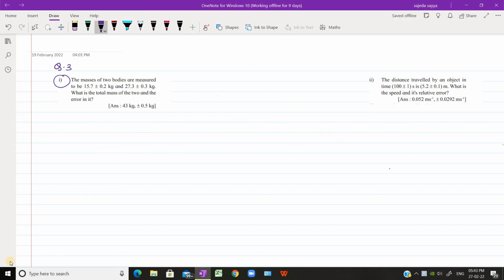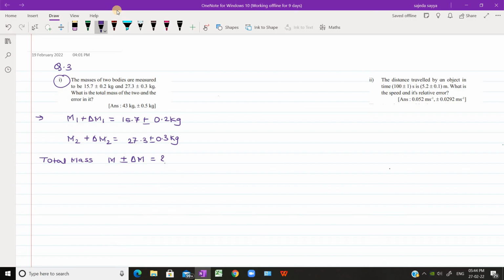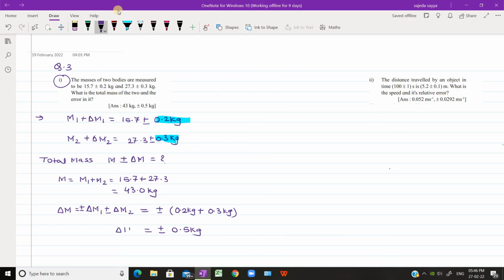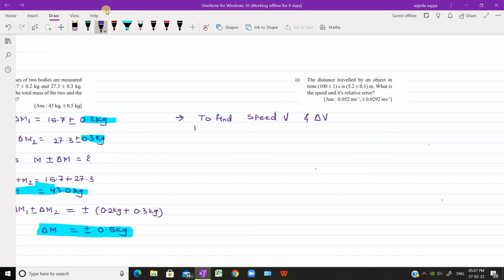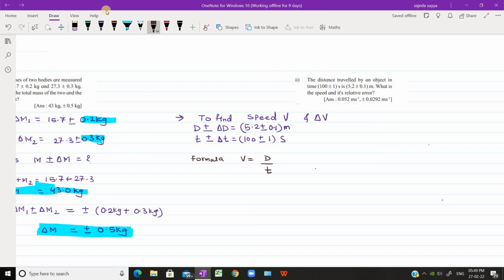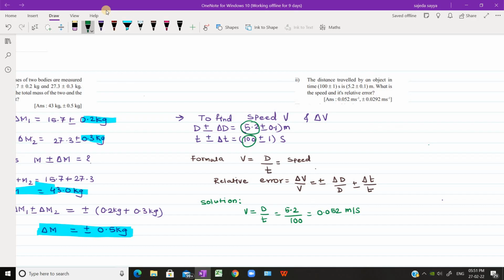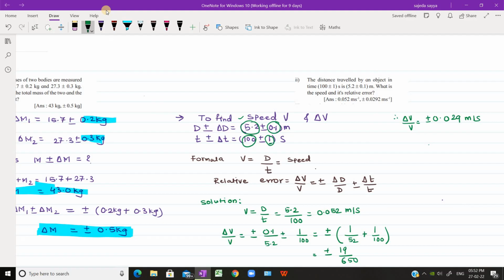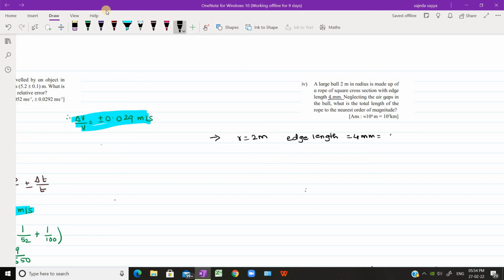numericals on errors CHAPTER 1 XI